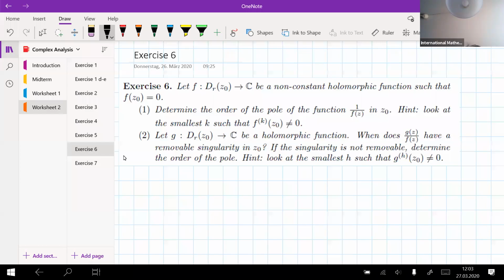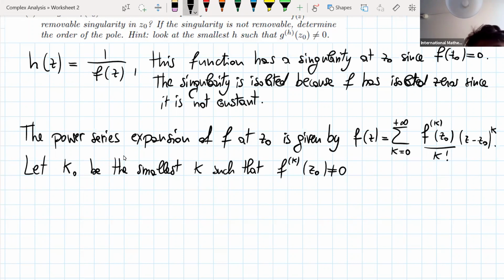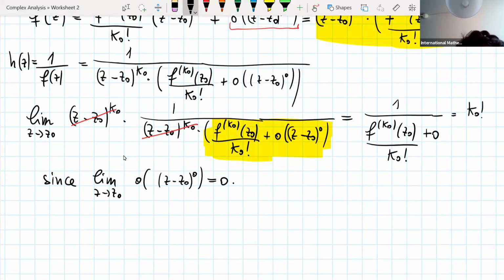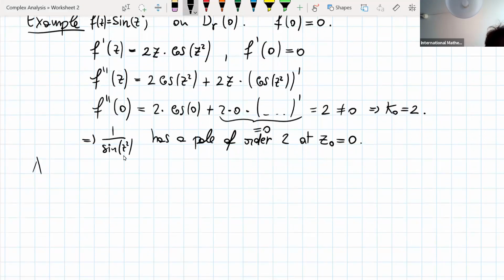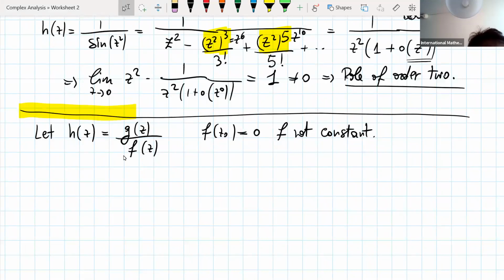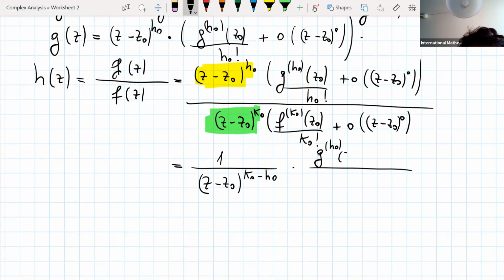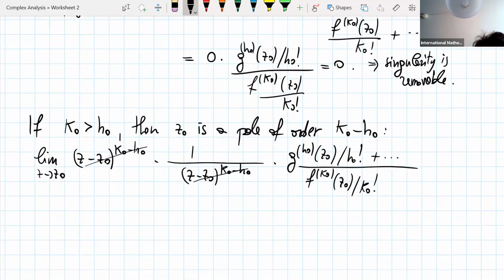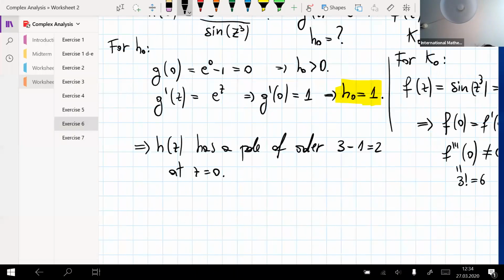Complex Analysis II course - Correcting worksheet 2 exercise 6